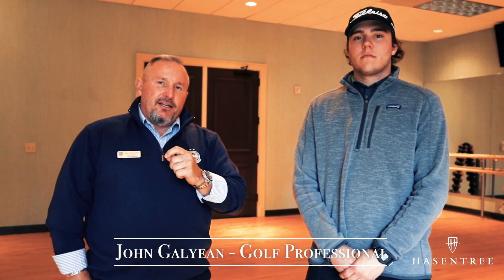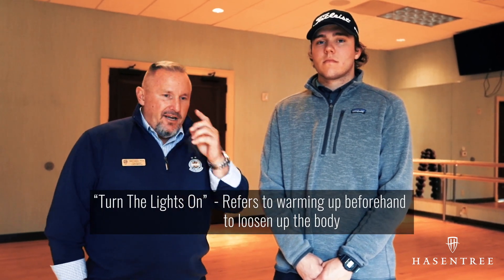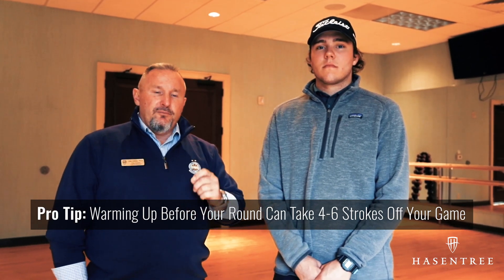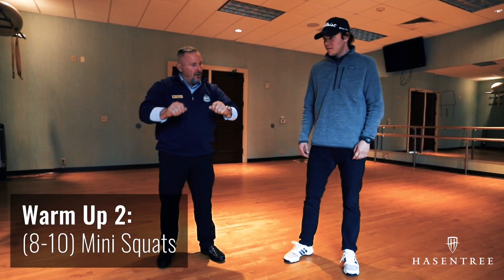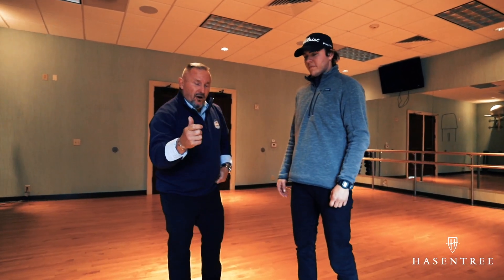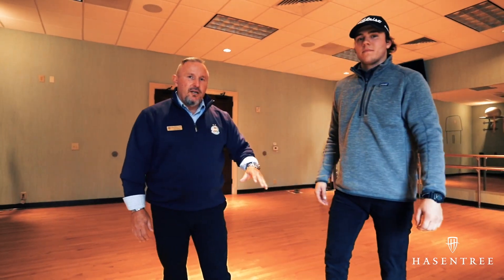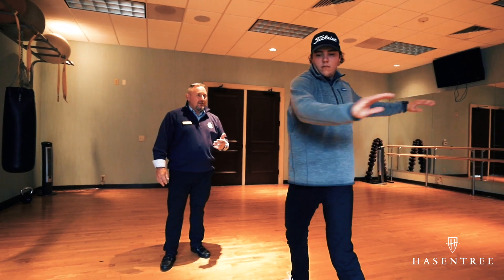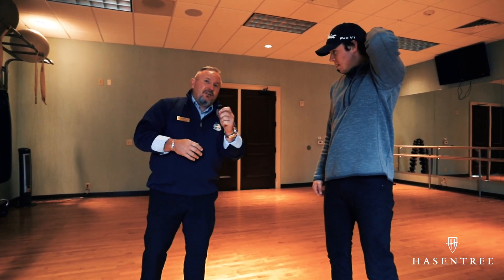Turn The Lights On Episode 1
New series TurnTheLightsOn, John Galyean goes into detail with Dan about the importance of warming up before your round. Following recap stretches include
Warm Up 1: (8-10) Ankle Rolls
Warm Up 2: (8-10) Mini Squats
Warm Up 3: (8-10) "Open the Gate" Rotations
Warm Up 4: (8-10) Standing Side Bend
Warm Up 5: (8-10) Standing Trunk Rotation
Warm Up 6: (8-10) Forearm Stretch

Reminder to continue to strect throughout your round to stay loose, Keep The Lights On! For more questions, visit the golf shop and see a golf professional for advice.